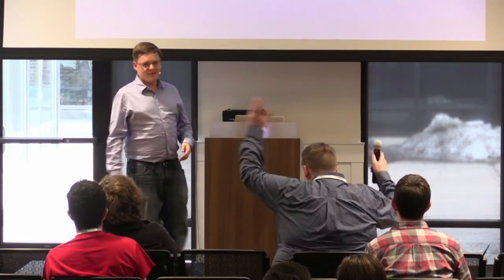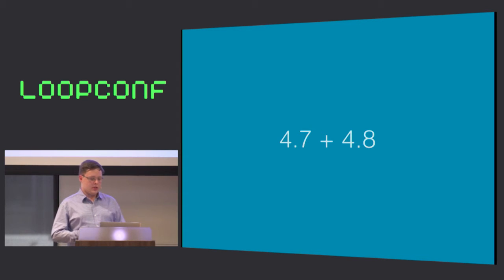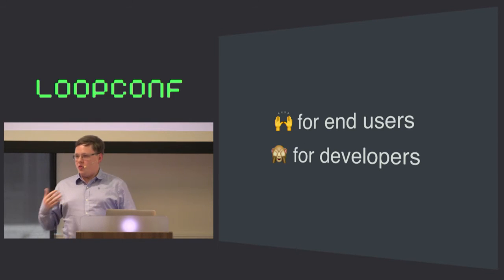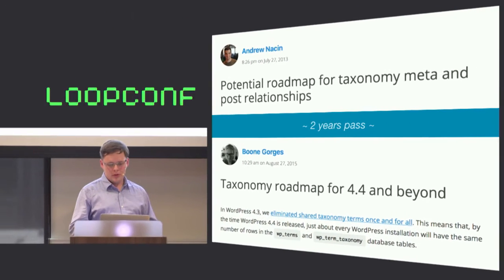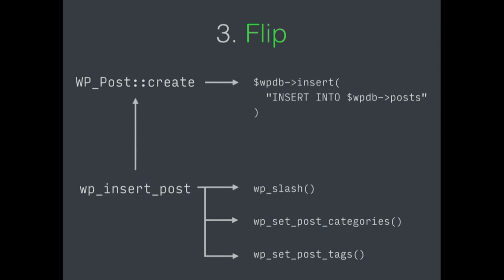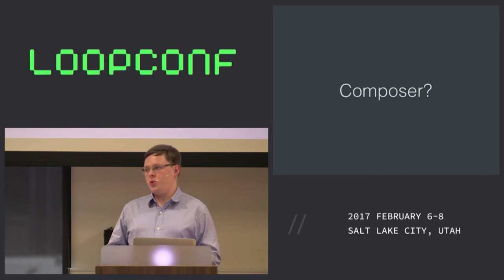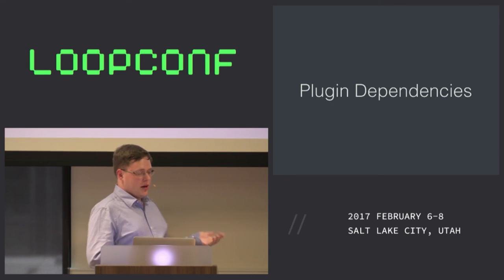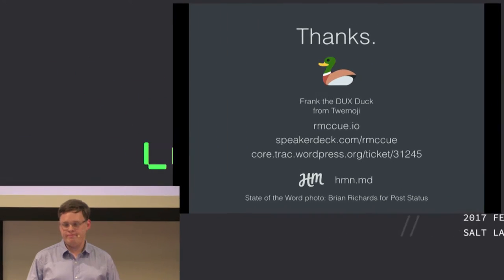Next Generation WordPress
Join us in Salt Lake City for LoopConf 2018!

This talk was given by @rmccue of @humanmadeltd

WordPress sucks. We all know it. 74% of people surveyed in the latest Stack Overflow developer survey said they dreaded working with it.

How do we get from where we are now to something that sucks a lot less? Let’s dive into some of the parts of WordPress that suck, and think about plans to dig ourselves out of this mess.